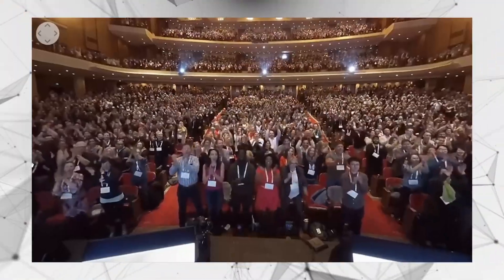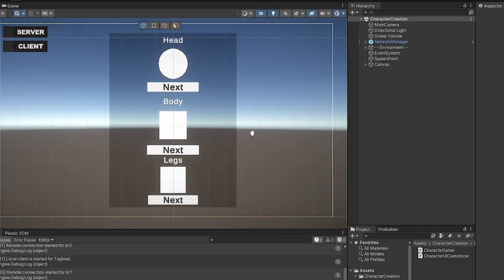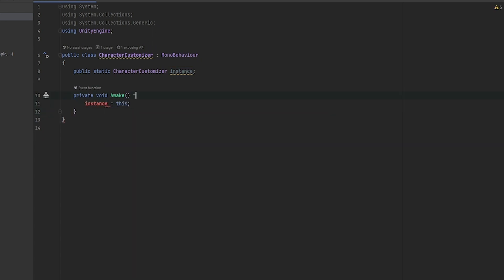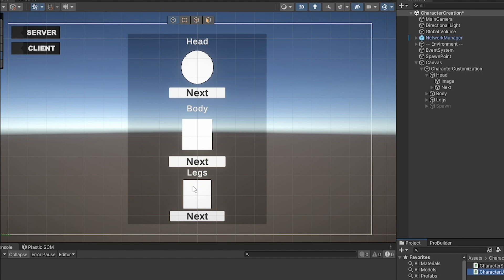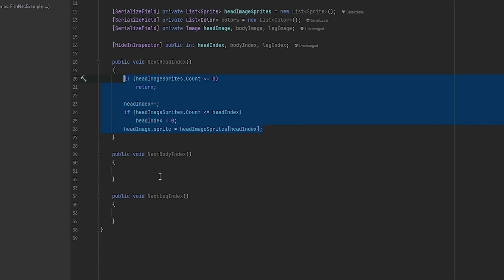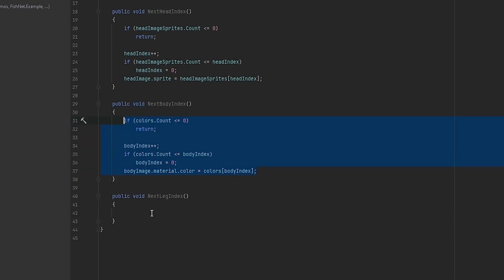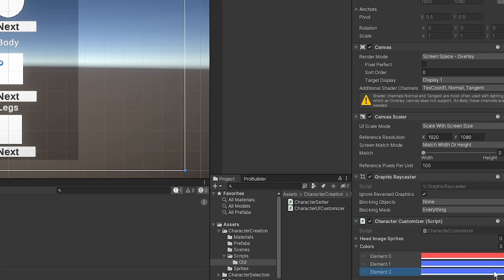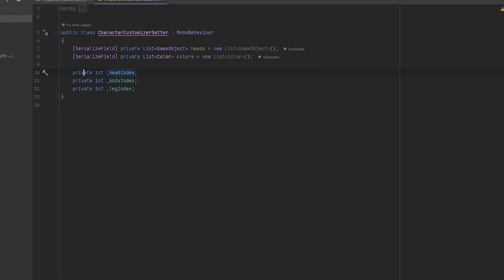Character creator Fishnet tutorial - Unity multiplayer how to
With this Character creator Fishnet Unity tutorial, we'll be going over how you can make a classic character creator and have it work with FishNet. This utilizes synchronization and some extra attribute features for that, to make sure it is properly synchronized across all clients.

A Character creator Fishnet tutorial is not as short as many of my other tutorials, but you should hopefully be learning a bunch!

Feedback is much appreciated! And please do let me know if you enjoyed! :-)

Timestamps:
0:00 Character creator Fishnet Intro
0:40 Tutorial setup
1:53 Scripting
15:39 Testing
16:48 Outro